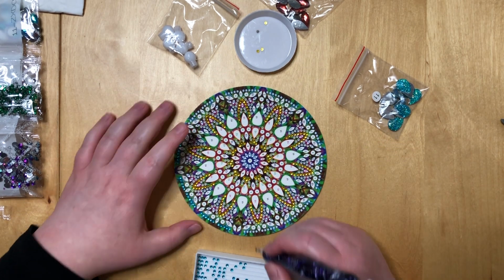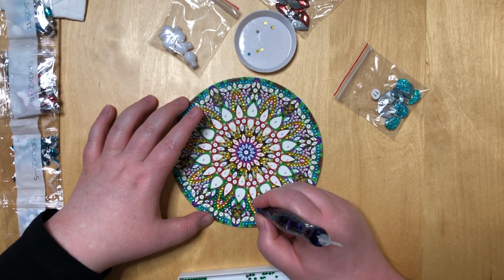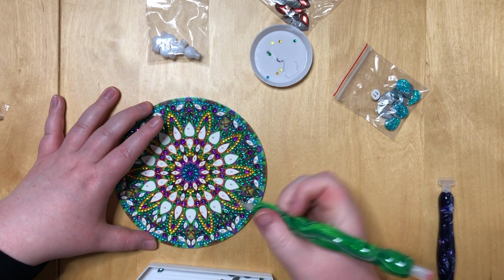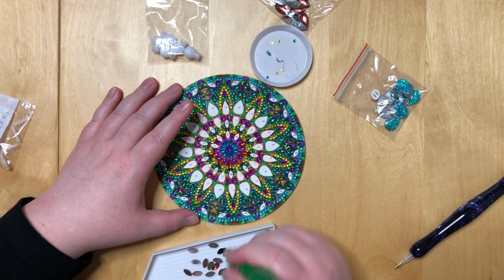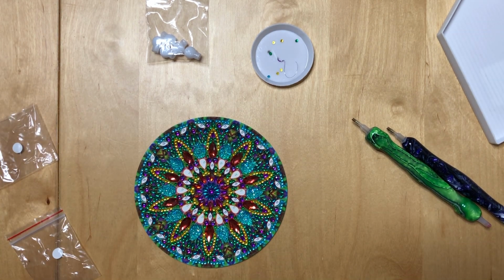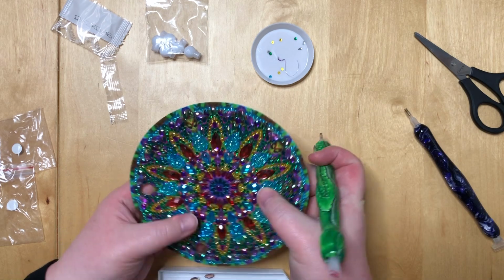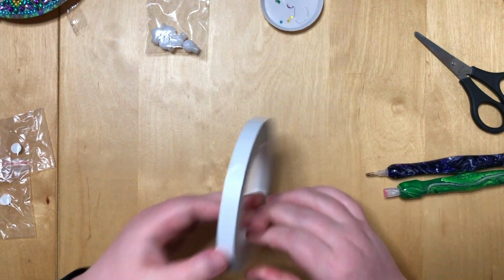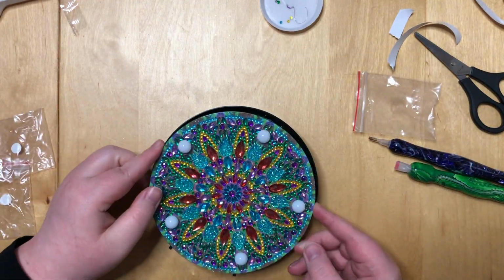Let's Do the Time-lapse #1 - CesDeals LED Nightlight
Something a little different. This is the last video from before my vacation.
Let me know, if you actually like to see videos like this :)